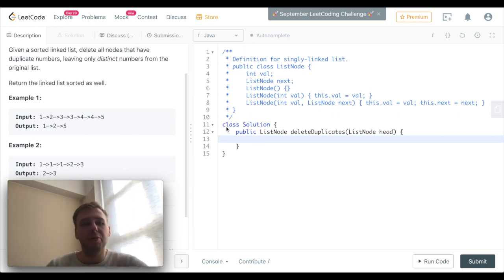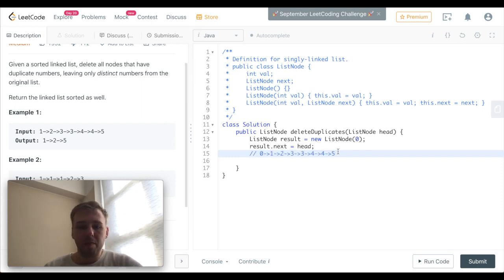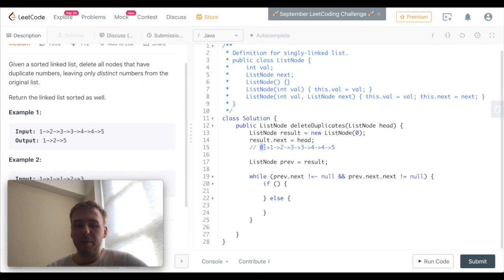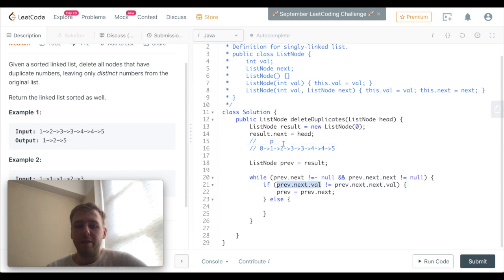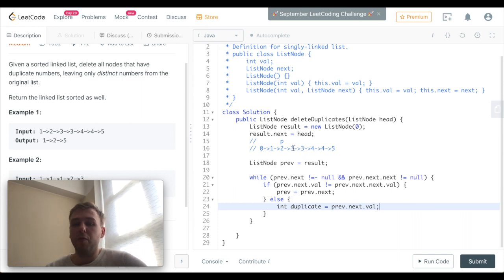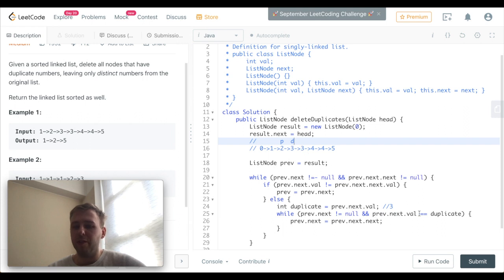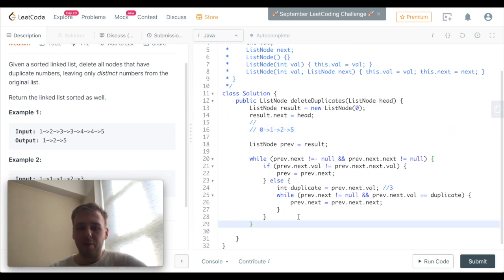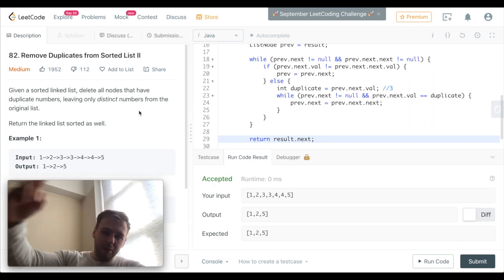Leetcode 82. Remove Duplicates from Sorted List II [Java]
Remove Duplicates from Sorted List II leetcode question explained.

leetcode 82